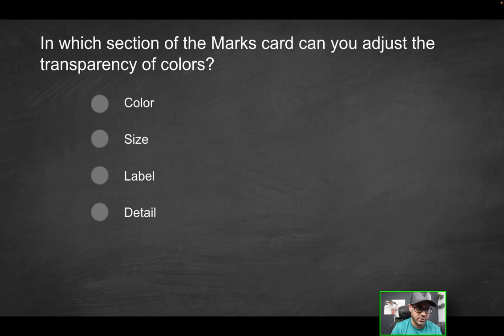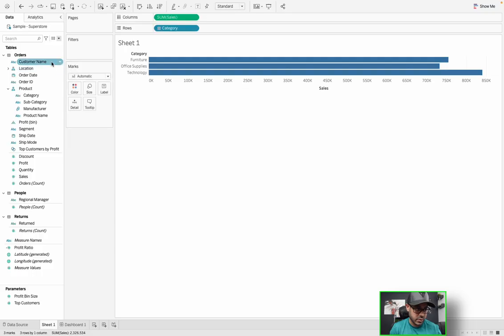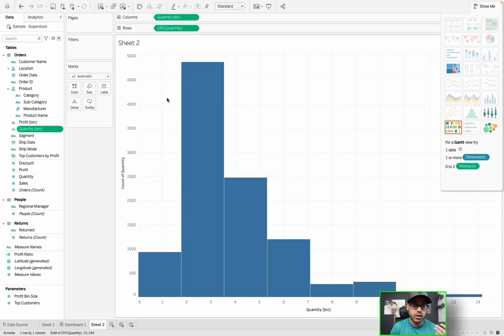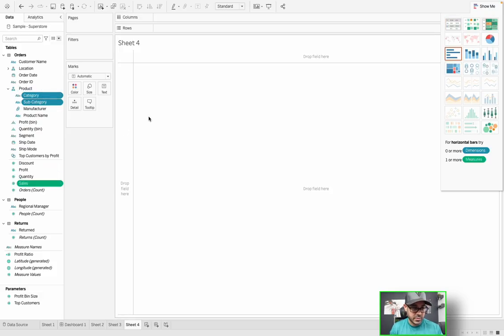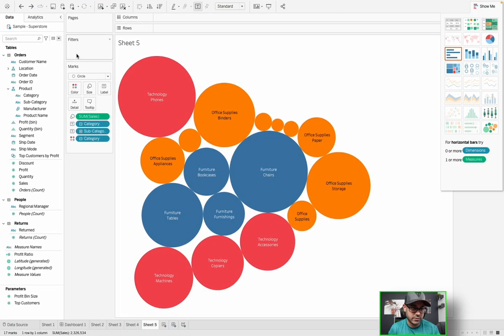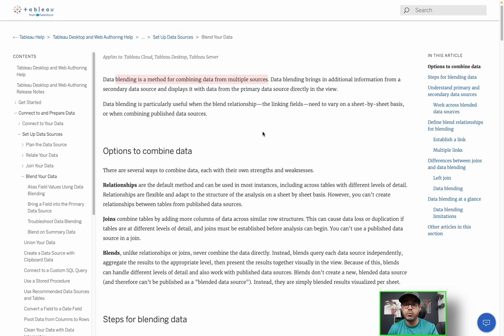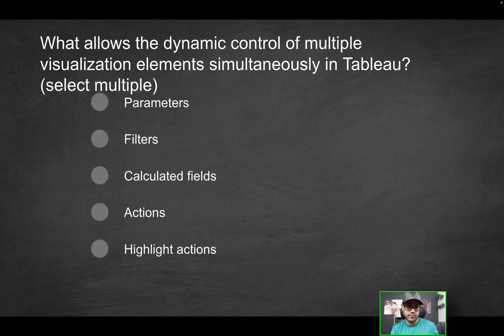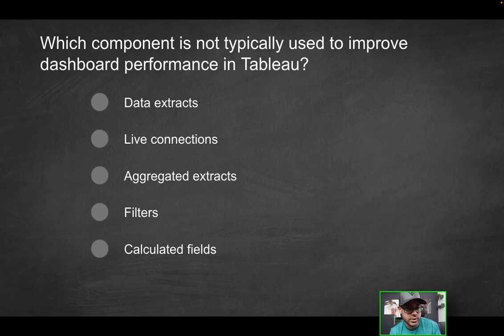Tableau Desktop Foundations (Specialist) Exam Questions and Walkthrough - 2026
In this new YouTube series, I'll be covering all things related to the Tableau Desktop Foundations Exam TDS-C01 as it relates to 2025. I will be covering almost every type of Tableau Exam question you may come across throughout the multiple videos I will create on this segment. You'll see not only the Tableau Desktop Specialist Certification Exam questions but also a walkthrough that shows you exactly how to arrive at the solutions.

🚨 Embark on a remarkable journey to conquer the Tableau Desktop Specialist exam! This exclusive course grants you access to expertly crafted practice exams designed to enhance your skills. Don't miss out on our limited-time early-bird pricing, as we create an unbeatable learning experience for your guaranteed success! 🚨

The topics covered in this video are:
Transparent colors in Tableau
Aggregation functions in Tableau
Histograms in Tableau
Time Series in Tableau
Tree maps in Tableau
Pages shelf in Tableau
Data blending in Tableau
Export PDF in Tableau
Dynamic Visualizations in Tableau
Dashboard performance in Tableau

Links:
Building a histogram

This is the most basic Tableau Certification you can take to showcase your Business Intelligence and Data Visualization skills along with your expertise working with Tableau Software.

The Tableau Desktop Specialist Exam can be particularly helpful if you are looking to start or progress your career in Data Analytics, Business Intelligence, Reporting or similar areas.